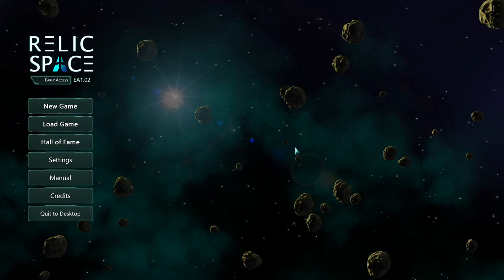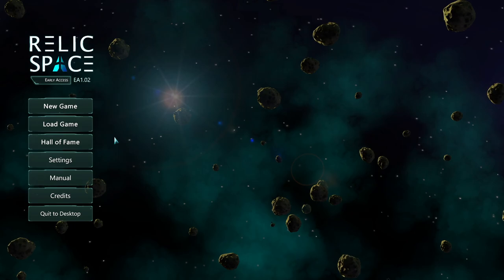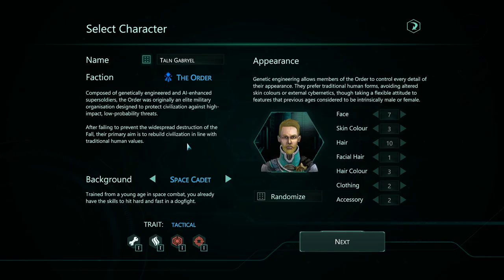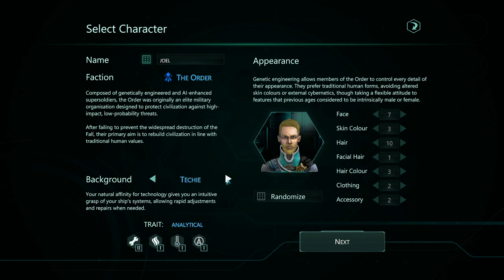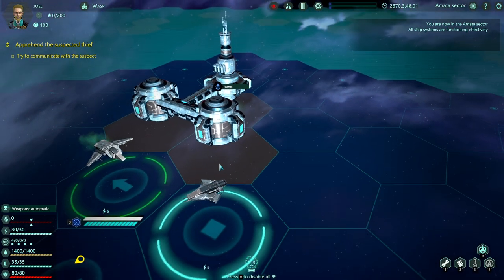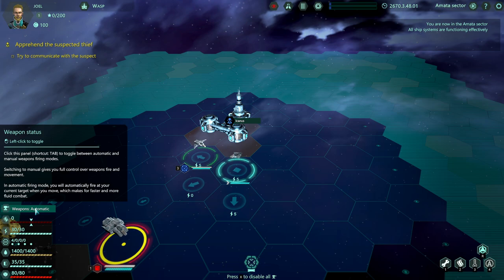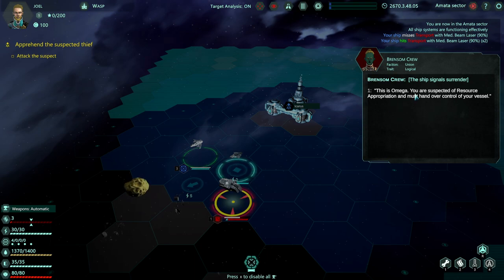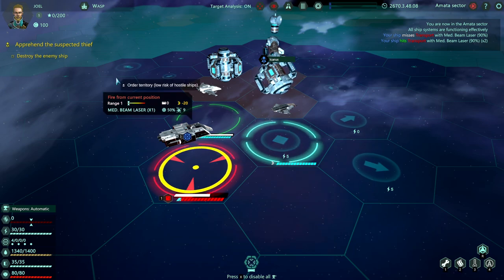Relic Space EP #1 | Space RPG with 4X Elements | Let's Play!